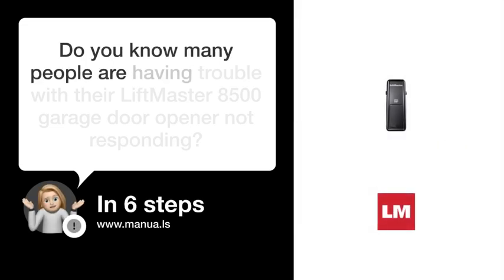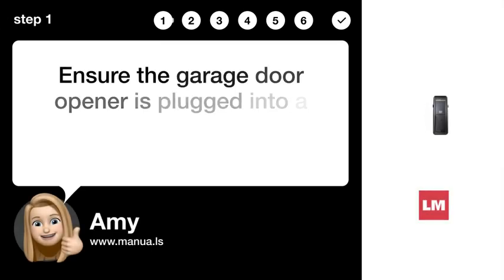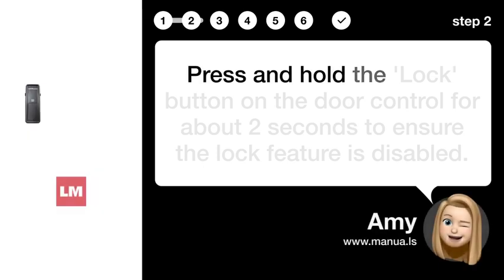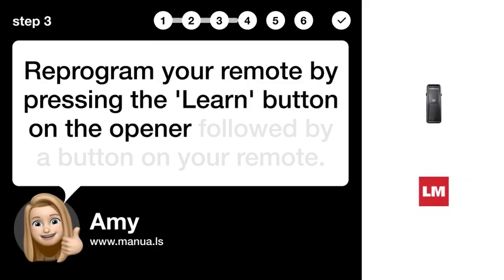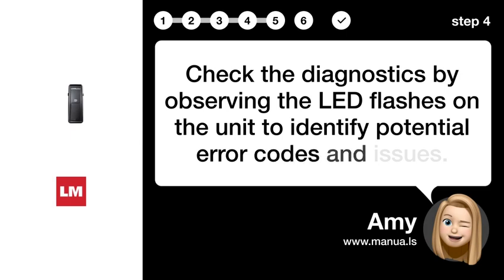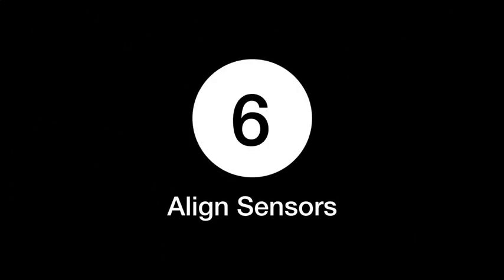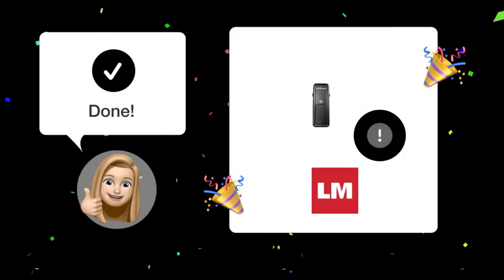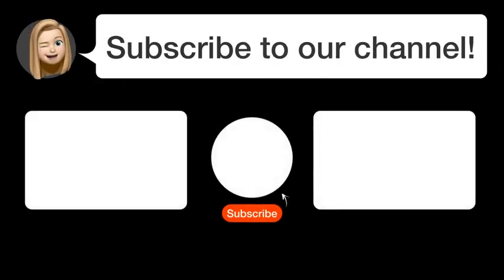How to Troubleshoot LiftMaster 8500 Remote and Light Problems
📺 Troubleshoot LiftMaster 8500 Remote & Light Problems. Ensure power, disable lock feature, reprogram remote, check diagnostics, reset light function, inspect safety sensors. Watch this video to learn how to solve these issues!

📖 In 6 steps:
1. Ensure the garage door opener is plugged into a working power outlet. Test it by plugging in another device.
2. Press and hold the 'Lock' button on the door control for about 2 seconds to ensure the lock feature is disabled.
3. Reprogram your remote by pressing the 'Learn' button on the opener followed by a button on your remote.
4. Check the diagnostics by observing the LED flashes on the unit to identify potential error codes and issues.
5. Press the LIGHT button on the control panel to reset the light function if it won't turn off automatically.
6. Inspect and align the safety sensors to ensure they are not blocked or misaligned.

📚💬 Manual and other questions:
On our site, you can find the complete manual for the LiftMaster 8500 Elite. There, you can also ask your question to other LiftMaster 8500 Elite users.